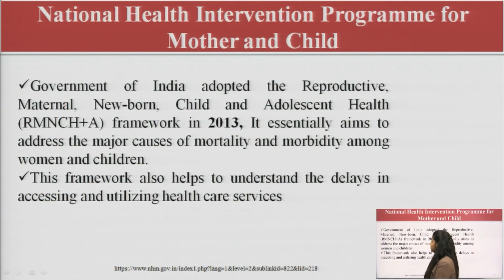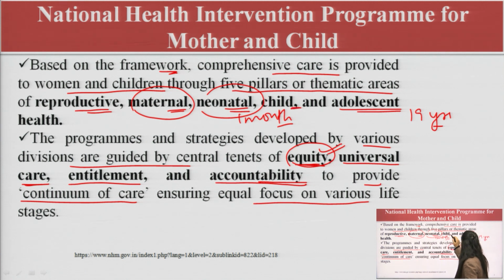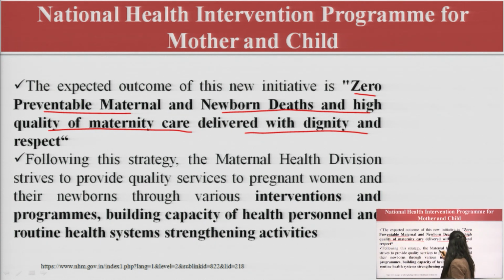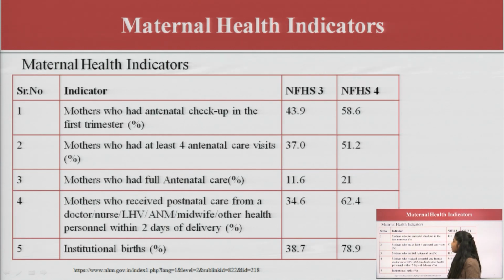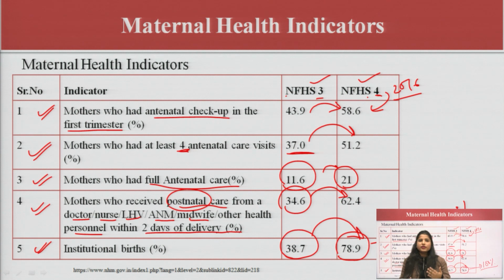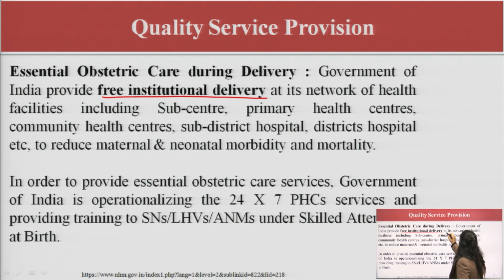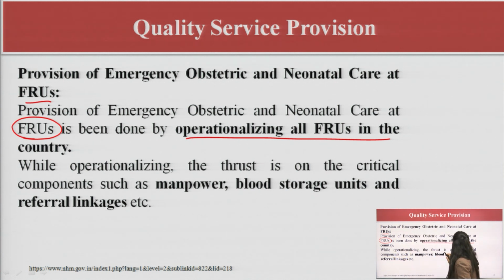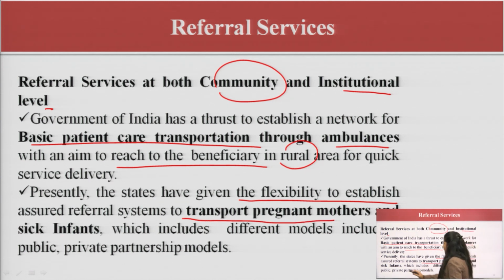Social and Preventive Pharmacy || AKTU Digital Education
Social and Preventive Pharmacy | National Health Intervention Programme for Mother and Child Part-1|